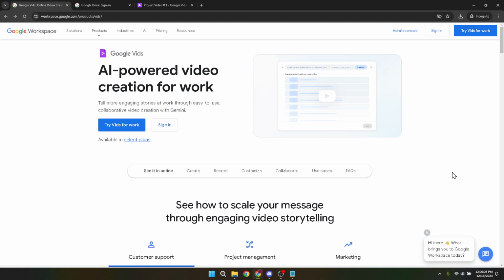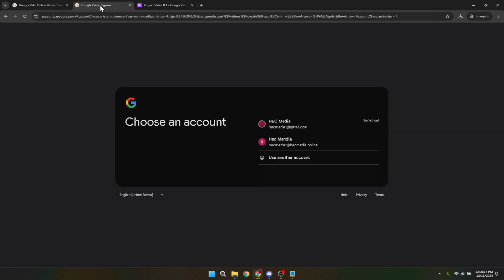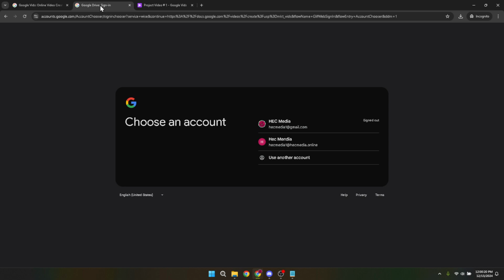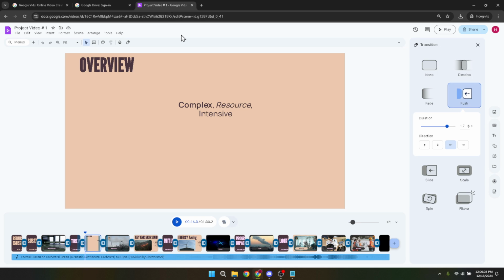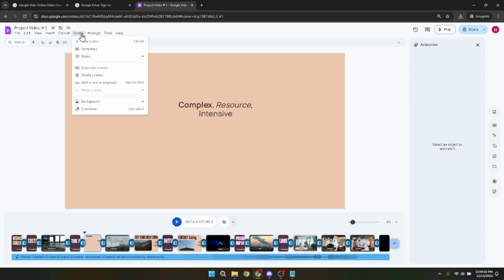How to Apply Style in Google Vids (Full 2024 Guide)